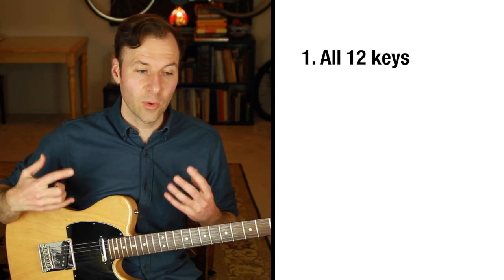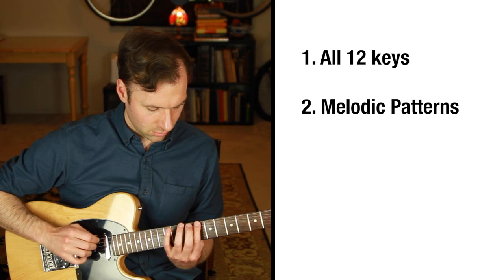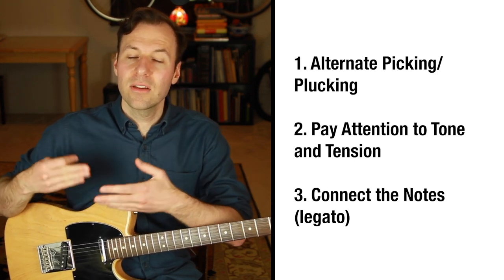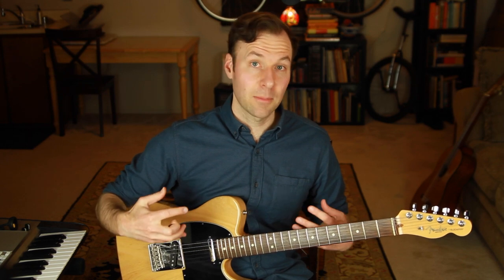MINOR PENTATONIC Scale Guitar Positions - All 5 shapes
. Here’s all five of the minor pentatonic scale guitar positions. You’re maybe really familiar with one of these minor pentatonic shapes, but knowing ALL the scale positions on the guitar is so freeing.

LESSON CONTENT OUTLINE WITH TIMESTAMP LINKS:
0:00 - Minor pentatonic scale example intro
0:04 - About this lesson and channel
1:19 - Diagrams of the 5 minor pentatonic scale guitar positions
5:24 - Root to root method
6:26 - Demonstration of all five minor pentatonic scale guitar positions
7:32 - Comparison of major & minor pentatonic scales
8:06 - Next steps to master the scale positions
9:56 - Top 3 pentatonic scale patterns PDF
11:19 - Technique reminders for guitar scale practice
12:01 - Conclusion, outro, & Free PDF

LESSON DESCRIPTION:
I'm continuing my series for learning all five scale positions of each scale type.
Of course no scale lesson series on mapping out scale shapes would be complete without the minor pentatonic scale guitar positions.
The method I use for mapping out scales is maybe needed most of all for the minor pentatonic scale.
That's because we all know the ONE shape.
And maybe we venture over and grab a few notes from the surrounding positions sometimes.
But what about the other four guitar positions? Even if we know them, how well?
I encourage you to take a couple minutes next time you're practicing the guitar to play through ALL FIVE positions of the minor pentatonic scale using the method I demonstrate in this lesson.
I promise it feels grounding and helpful—it does for me anyway. Even after playing these shapes for years.

The minor pentatonic scale guitar positions can be SO fun to play with if we know all five of them. I hope you’ll play around with some of the pentatonic positions that you’re less familiar with after this and get a jolt of inspiration.

I hope you enjoyed this lesson and found it beneficial. Let me know what you thought in the comments. Thanks! :)
- Jared

ㅤ
ㅤ
ㅤ